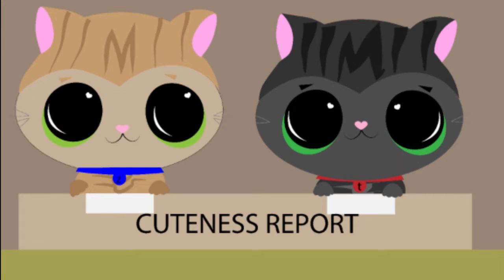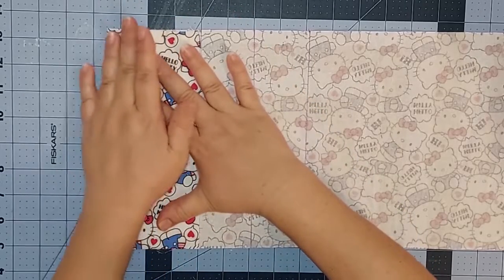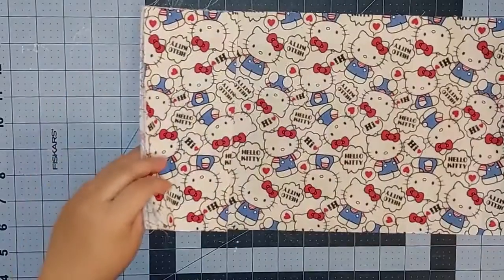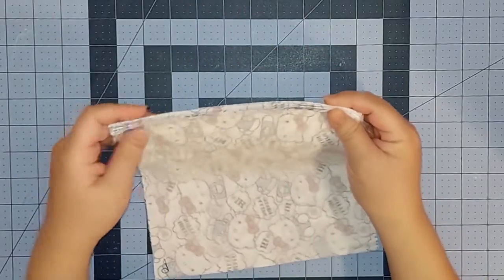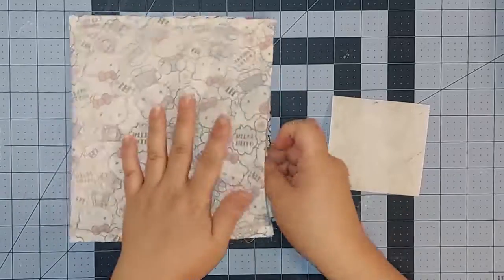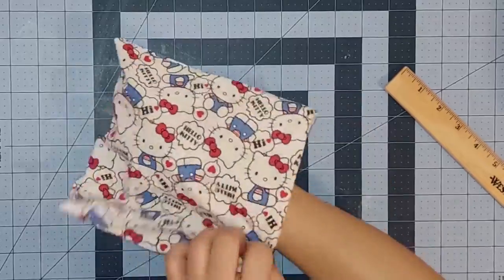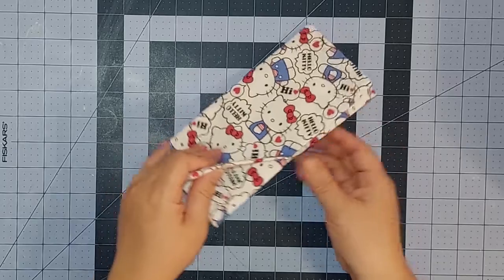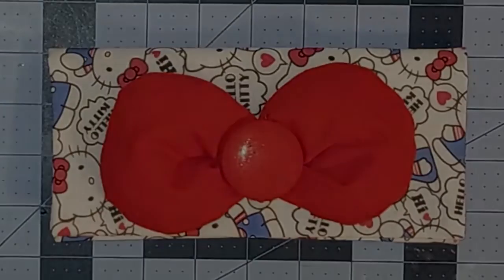Hello Kitty DIY Wallet Cute and Easy to Make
Make this supercute wallet using your favorite Hello Kitty fabric.
Takes only 3 seams. Has 2 small pockets to easily access credit cards, ID cards and other cards. Large enough to hold a passport.